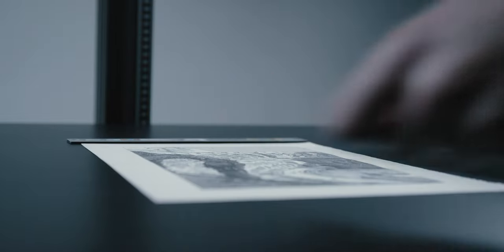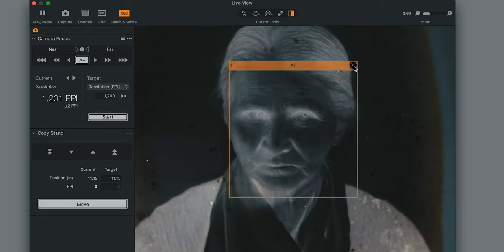DT Versa – Full Length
Meet the DT Versa, our solution designed for the digitization of all kinds of collections. The stand, camera, and column seamlessly integrate with our software for fast and easy preservation-grade digitization. The Versa allows digitization with or without glass contact.

With the Versa hardtop in place, all scanning is done 100% contact-free. Removing that hardtop reveals a conservation-friendly glass top with a user-settable maximum and with such precise control of the object that the operator can raise the object to lightly kiss the glass.